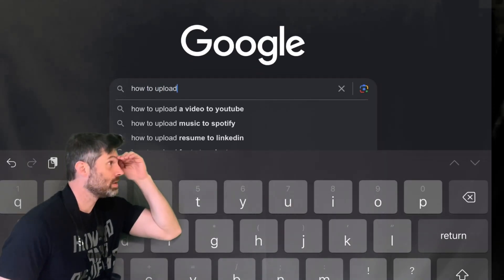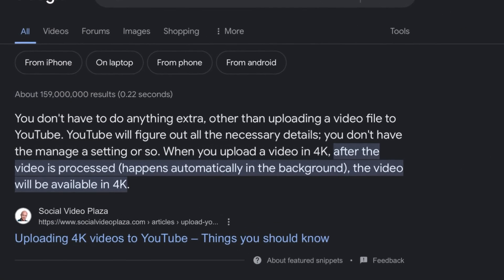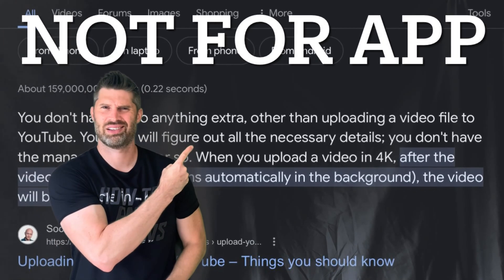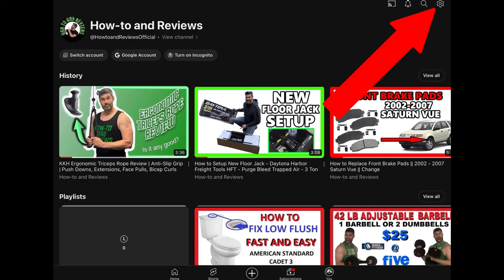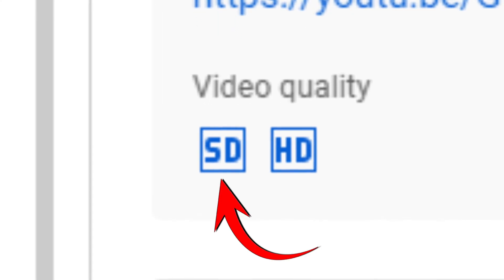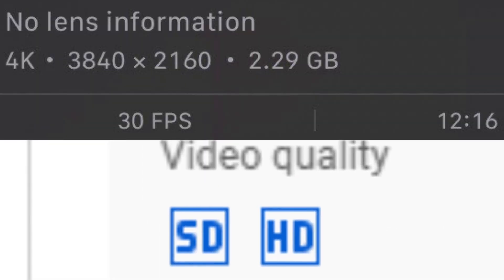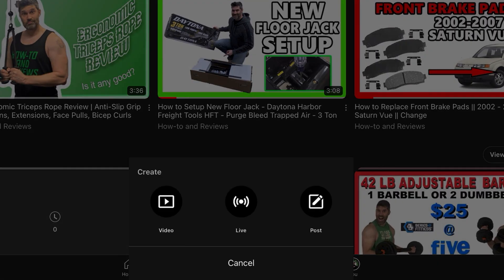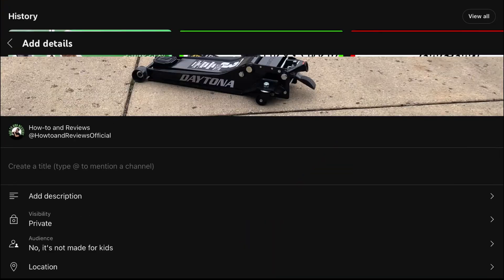How to upload a 4K video to YouTube through YouTube App | Must Change YouTube Settings to Process 4K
How to upload a 4K video to YouTube through the YouTube App.
Profile, Settings, Uploads, Upload Quality, Full Quality